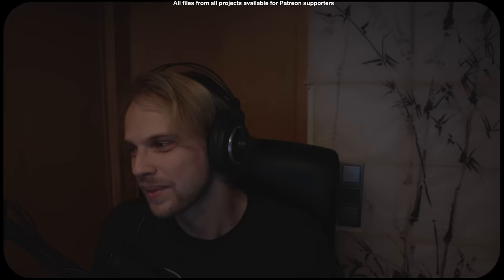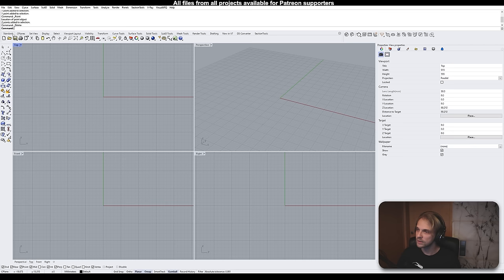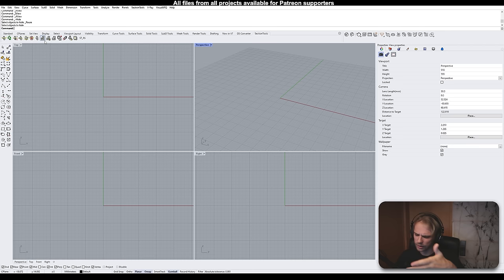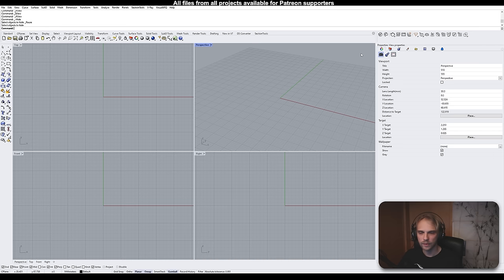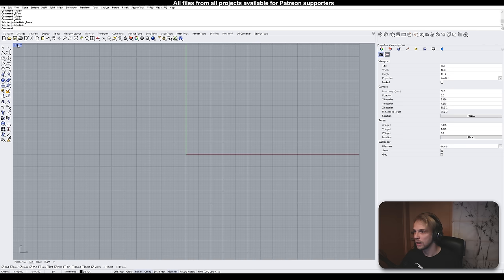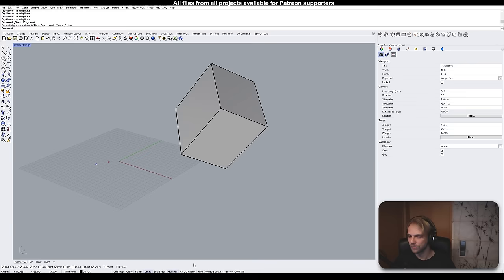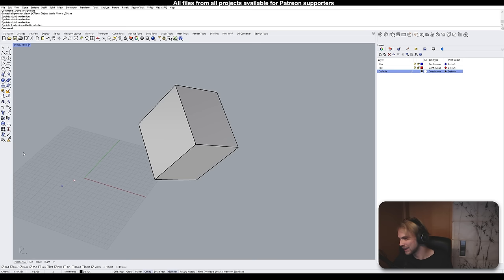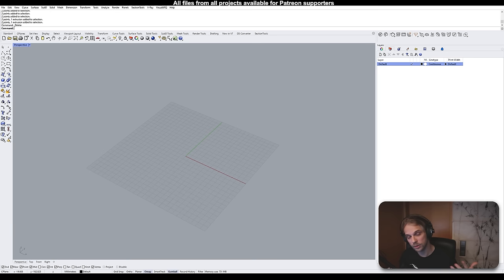Rhino 3D Introduction for Architects - Full Course (2023 Update) - Part 1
Thank you @azitom6312 for the Time Stamp List :

2:30 User Interface
    3:17 Command Line
    4:15 Top Ribbon Menu
        4:20 Standard Tab
        5:18 CPlanes Tab
        5:29 View/Display/Select Tabs
        6:08 Viewport layout Tab
        6:24 Visibilty/Transform Tabs
        6:50 Curve/Surface/Solid Tools Tabs
        7:22 SubD/Mesh Tools Tab
        9:14 Drafting Tab
        9:34 D5/Section Tabs
    10:18 Left Ribbon
    12:04 Viewports
    14:06 Right Ribbon
        16:50 Properties
        22:30 Layers
    30:47 Viewport Orientation
    32:46 Bottom Ribbon
        33:05 Coordinates System
        34:27 Units
        36:17 Active Layer
        36:57 Grid Snap
        38:02 Ortho Snap
        39:44 Planer
        40:02 Osnap
        40:27 SmartTrack
    41:56 Some good nonsense
    43:32 Views

45:26 Gumball
49:31 Gumball Align
52:11 Filter

54:56 Rhino 8

58:04 0D Objects
    58:40 Point
    1:00:34 Multiple Points

1:02:45 1D Objects
    1:03:04 Line
    1:03:49 Polyline
    1:05:17 Curve
    1:08:00 the idea of curve creation
    1:11:21 Curve Interpolate Points
    1:12:39 Circle
    1:13:15 3 Points Circle
    1:14:03 Ellipse
    1:14:31 Arc

1:16:28 2D Objects
    1:17:01 Rectangle
    1:20:53 Polygon
    1:21:37 Some good nonsense part2

1:22:17 Types of Geometry
    1:25:20 Nurbs Surfaces
    1:29:07 Mesh
    1:32:53 SubD

1:37:57 2D Objects Part 2 (Surfaces)
    1:38:10 3,4 Points Surface
    1:39:13 Planer Surface
    1:41:37 Network Surface (not really)
    1:42:06 Loft
    1:48:01 Network Surface
    1:51:19 Edge Surface
    1:54:48 Patch

1:57:00 3D Objects
    1:57:26 Box
    1:58:53 Sphere/Cylinder
    1:59:34 Pipe
    2:02:25 Sweep 1
    2:09:04 Sweep 2
    2:10:05 Revolve
    2:12:43 Cap
    2:13:19 Extrude Curve
    2:15:05 Extrude surface
    2:17:04 Offset

2:21:08 SubD

2:31:05 Modify Geometry
    2:32:02 Trim/Split
    2:39:06 Rebuild
    2:46:55 Extend
    2:47:39 Explode/Join
    2:49:15 Fillet/Chamfer/FilletCorners
    2:52:03 TweenCurves
    2:54:14 Control Points
    2:57:33 Project
    3:00:27 Project to CPlane
    3:01:58 Cap

3:03:17 Solid Operation (Boolean)
    3:04:15 What
    3:05:15 BooleanUnion
    3:06:14 BooleanDifference
    3:06:56 BooleanSplit
    3:07:52 Boolean on SubD

3:10:20 Utility Tools
    3:10:30 Zoom Select
    3:13:33 DupBorder
    3:14:38 DupEdge
    3:15:09 Extract Surface
    3:15:55 Edge Surface
    3:16:15 Move
    3:17:12 Scale
    3:19:49 Rotate
    3:21:42 Isolate/Hide/Show
    3:23:40 Group
    3:26:37 Block